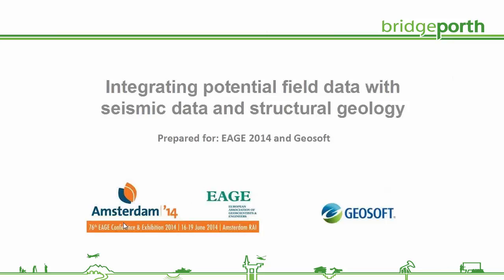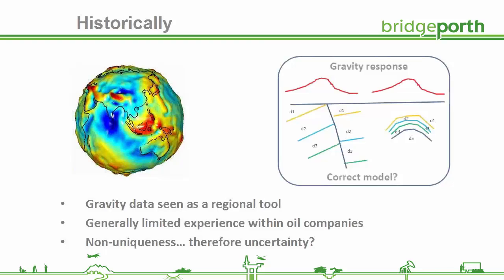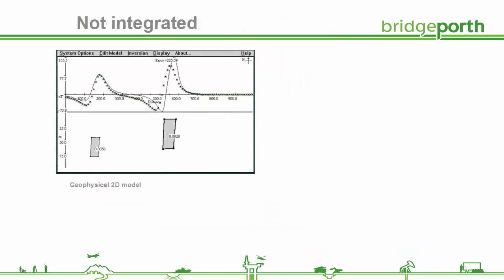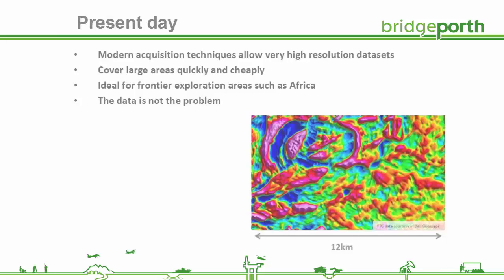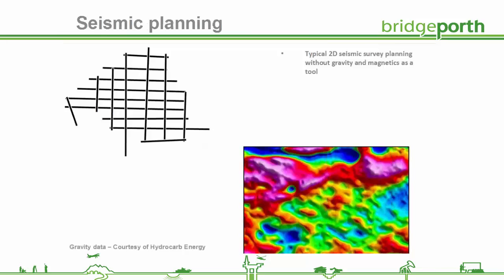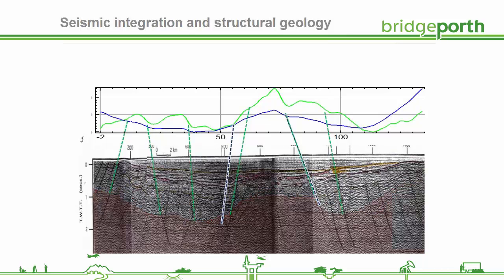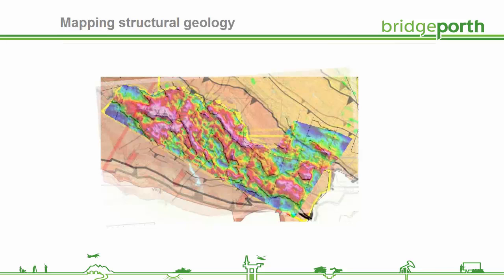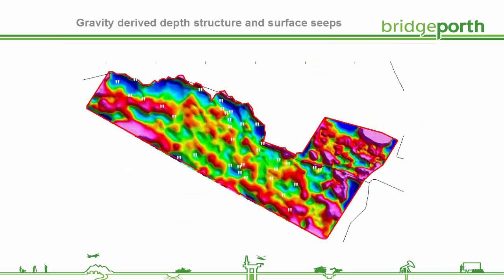2014-08-14 Webinar - 1.1 Integrating potential field data with seismic data and structural geology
Potential field data is often considered “seismic’s little brother” in oil and gas exploration. In this webinar, Jonathan Watson, Interpretation Manager at Bridgeporth demonstrates that with proper integration, presenting the data in a meaningful way, and importantly at the correct stage in the exploration timeline, gravity and magnetic data can add significant uplift to the geological understanding. Recorded on August 14, 2014.